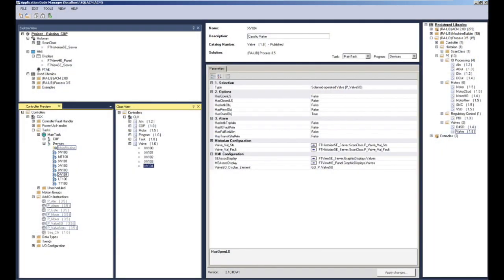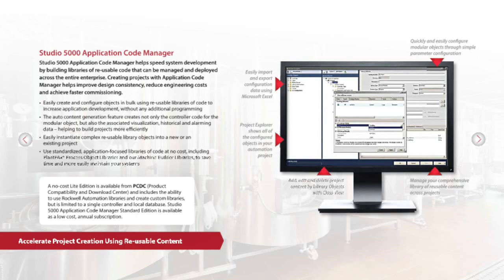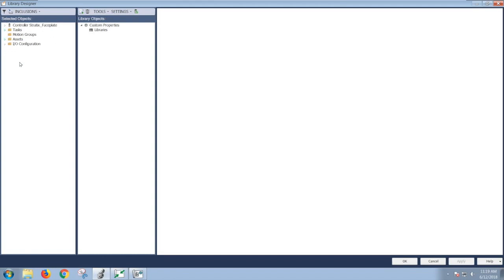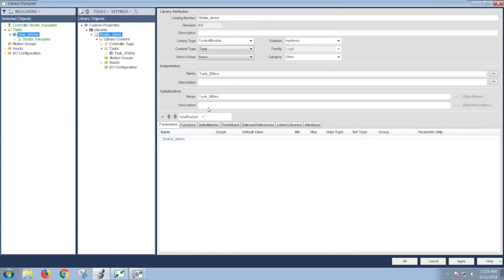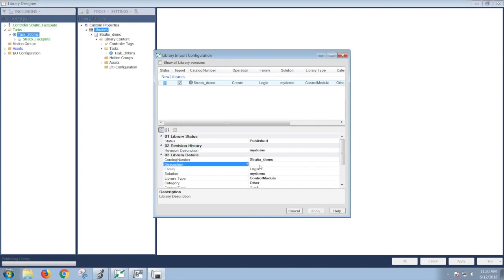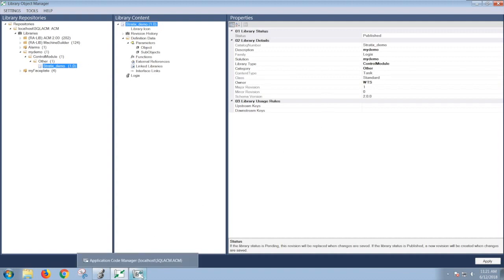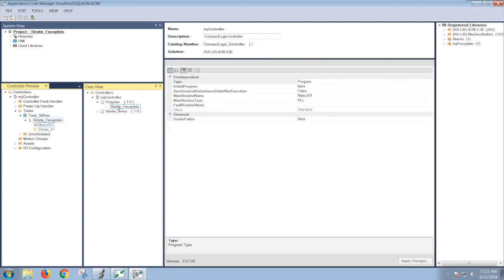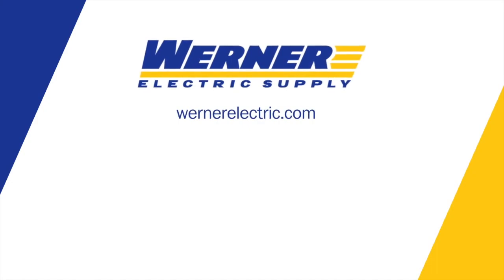Rockwell Automation Studio 5000 Application Code Manager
Studio 5000 Application Code Manager by Rockwell Automation is an engineering tool which enables more efficient project development by leveraging usable libraries. Watch how to create your own, or access libraries provided by Library Designer.